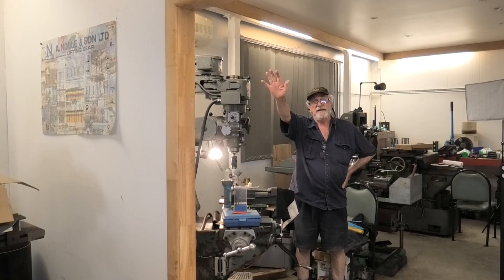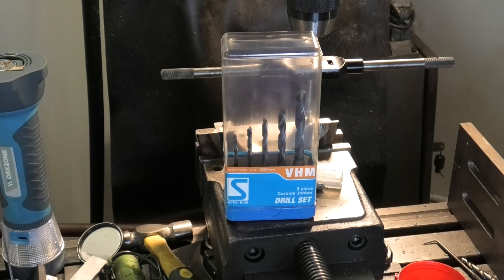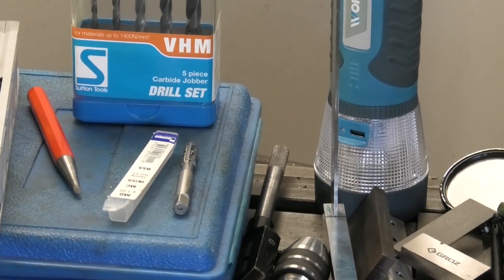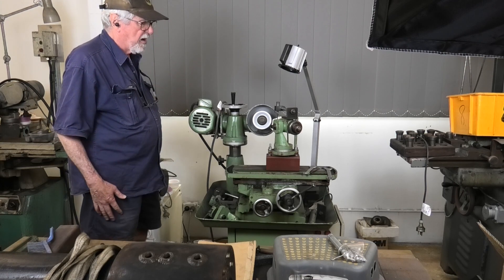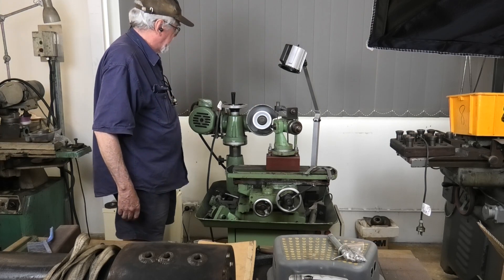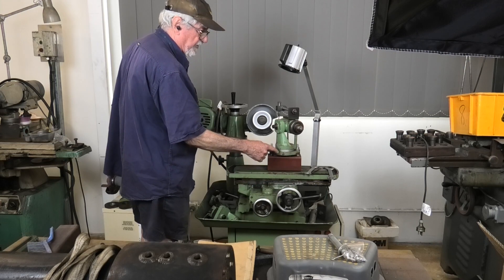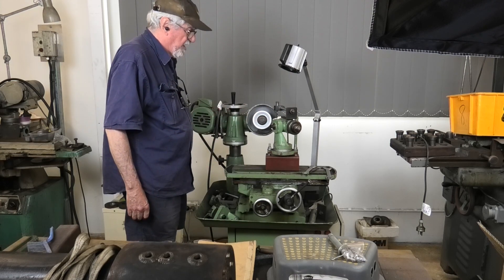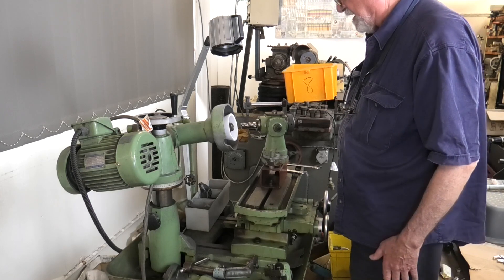Tool and cutter controls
First we drill out a broken tap for Mike, then an overview of tool and cutter controls.